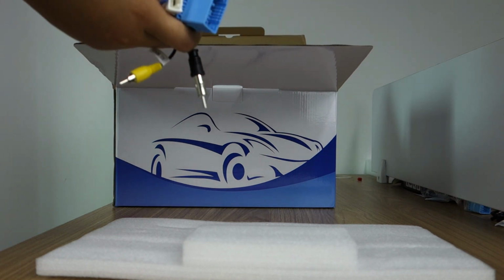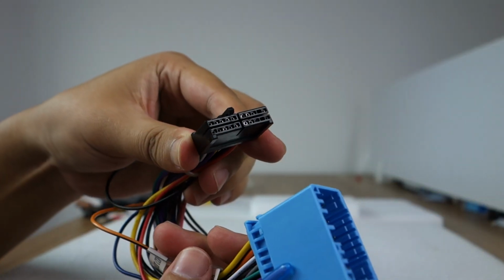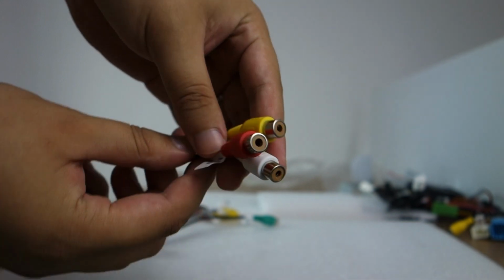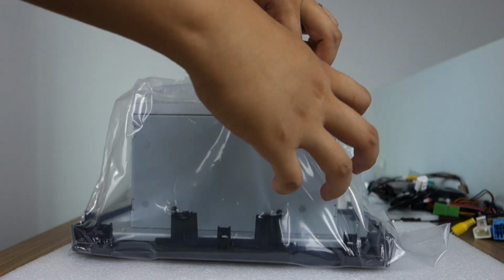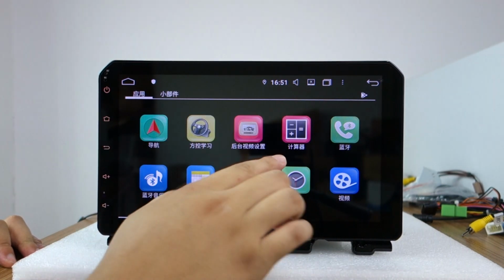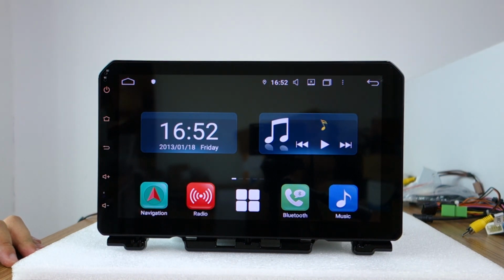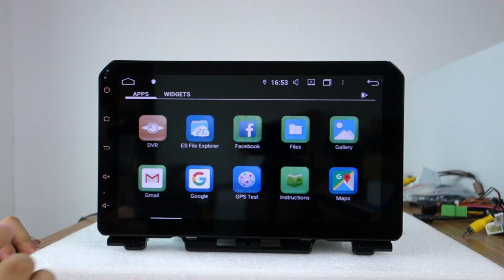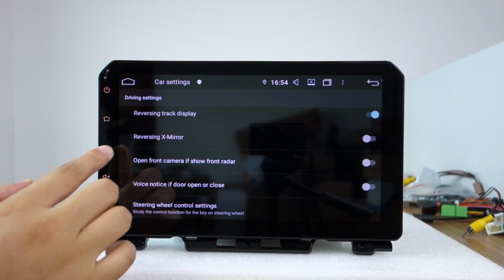Belsee Review Best Android 10 Auto Head Unit Navi Stereo Upgrade DSP Suzuki Jimny 2018 2019 2020